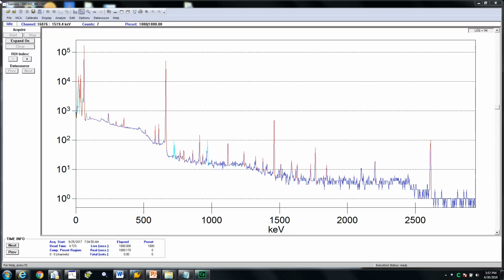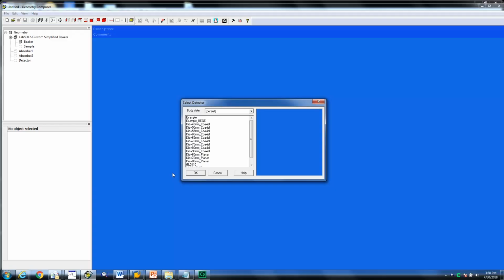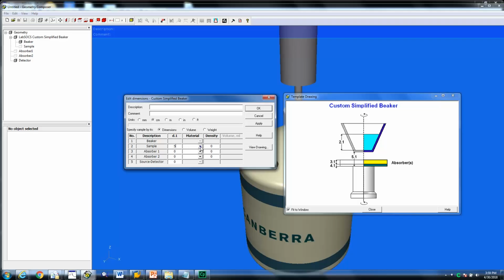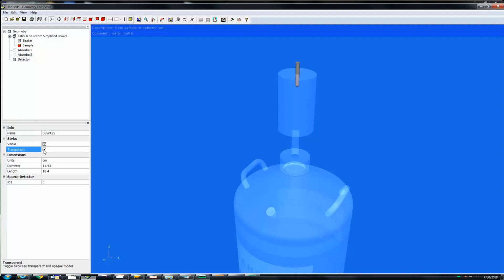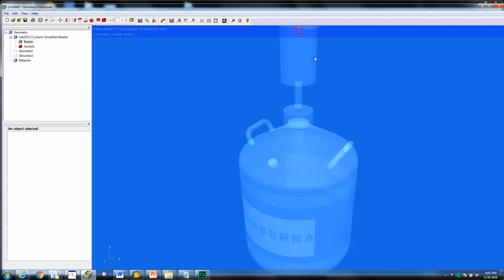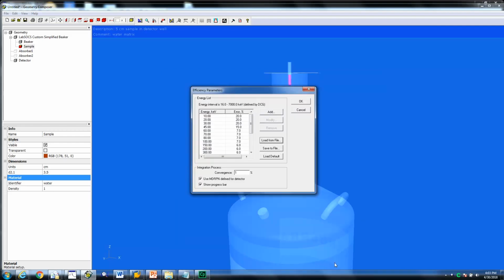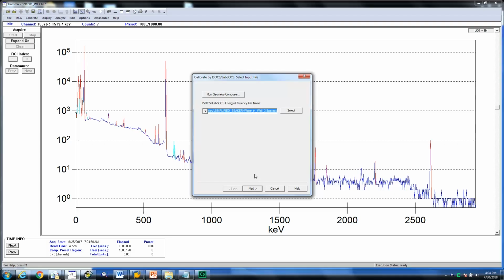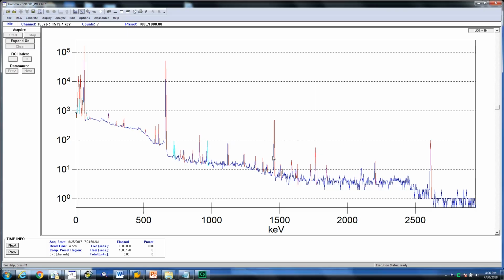How to Apply a LabSOCS Efficiency Calibration to the SAGe Well Detector Spectrum